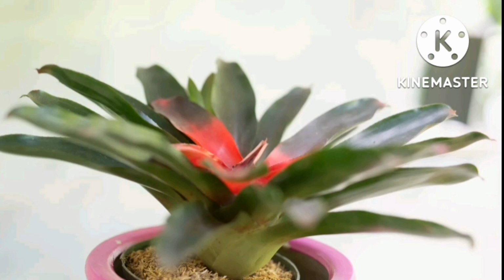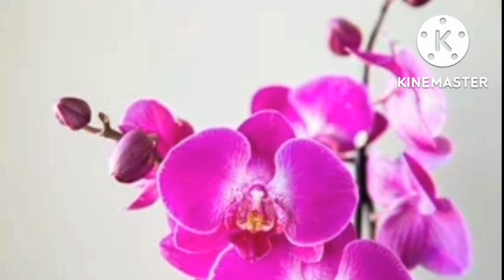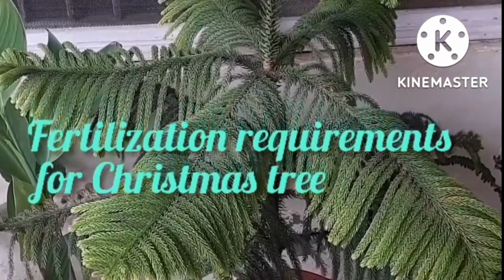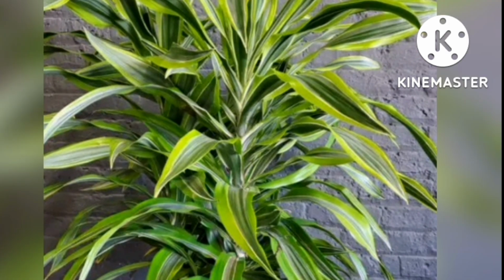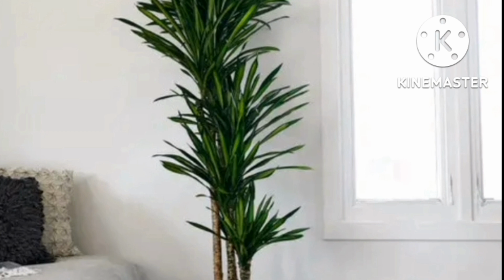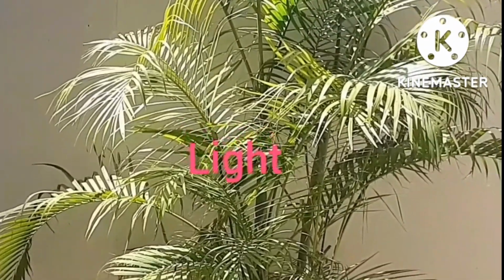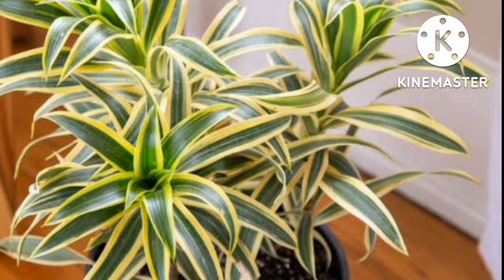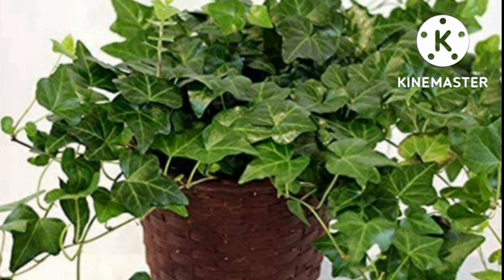12 tropical plants to grow Indoors how to grow &care of Mussenda flowering plants.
12 tropical plants to grow Indoors# how to grow &care of Mussenda flowering plants.
how to grow and care for Christmas tree or auricaria. Best ornamental indoor and outdoor  plant.# best low light indoor plants #
popular dracaena varieties for indoors #
plants easily propagate from cuttings#
All information about Christmas tree or auricaria. All about Christmas tree or auricaria .All information about mussenda flowering plants. Plants that survive in the darkest corner of your house. plants# lovers.
plants# therapy. plants# healing.love nature.
Beautiful tropical plants to grow Indoors. Top tropical plants to grow Indoors. best tropical plants to grow Indoors. best and stunning dracaena varieties. Different types of dracaena houseplants . what are different types of dracaena plant varieties.